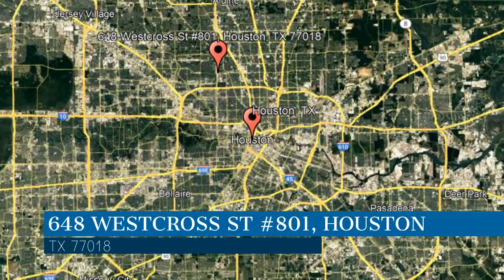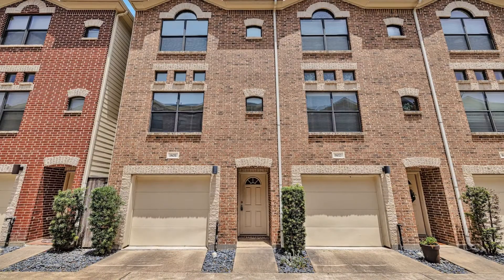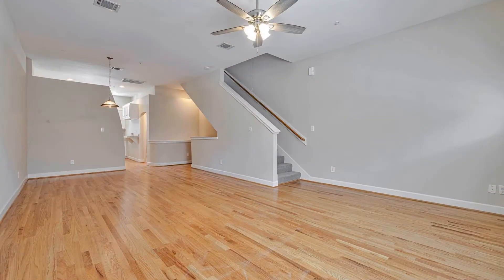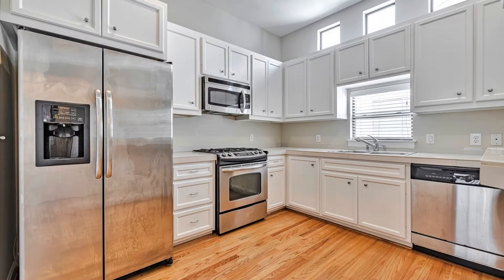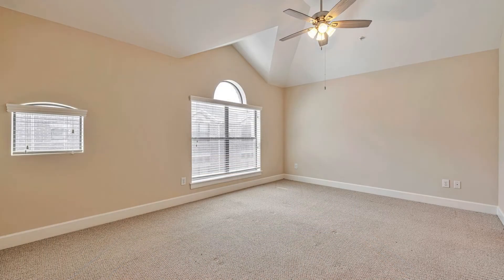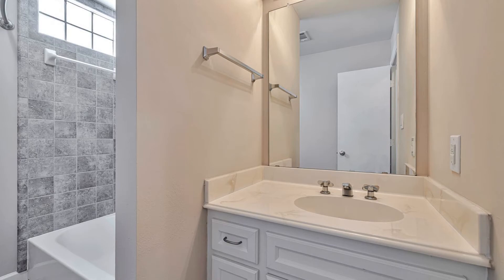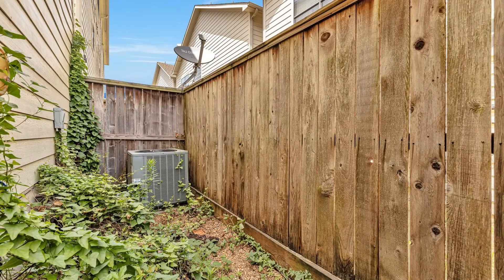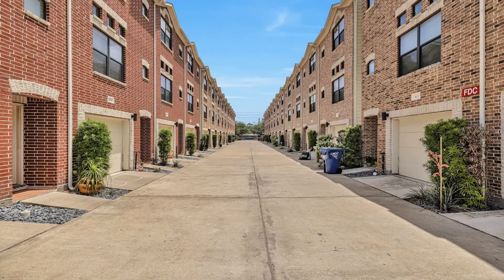Houston Units for Rent 2BR/2BA by Houston Property Management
This professionally managed unit features 1,501 square feet of space. Light and bright, this abode comes with wood floors, ceiling fans throughout, and nice light fixtures. The kitchen boasts walls of storage space, stainless steel appliances, a refrigerator, and a walk-in pantry. There is a stackable washer and dryer for your convenience. The bedrooms offer ultimate comfort after a long day. The primary bedroom comes with a huge walk-in closet and a private bath with a double vanity and a separate shower and tub. There is a 2-car tandem garage. Enjoy the outdoors in the wood-fenced backyard. This beauty is in a gated community inside the Loop. Don't miss this one!